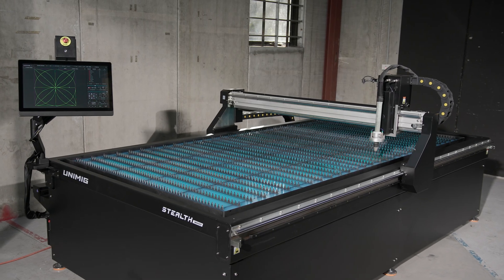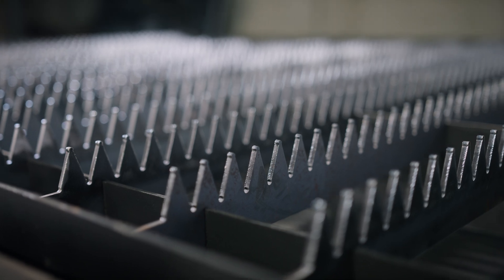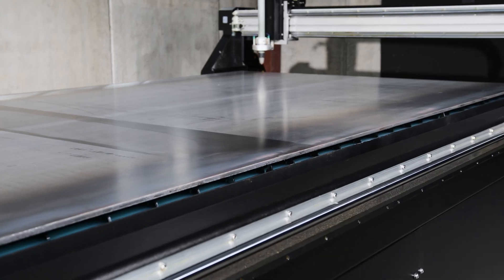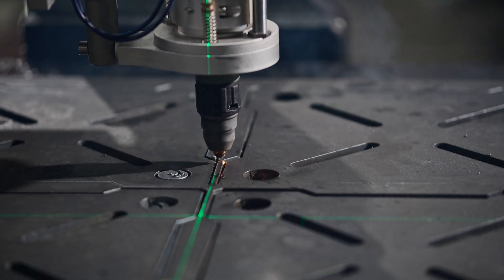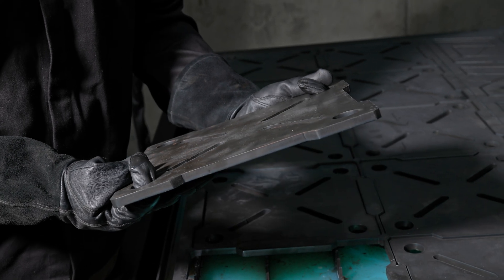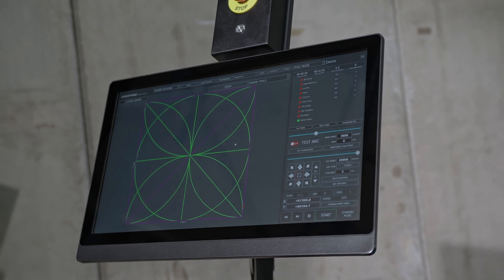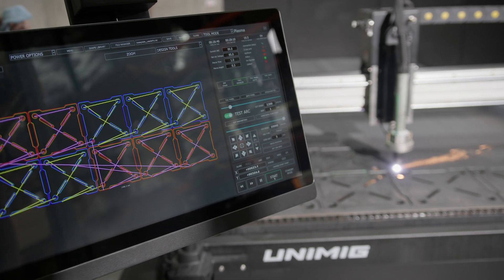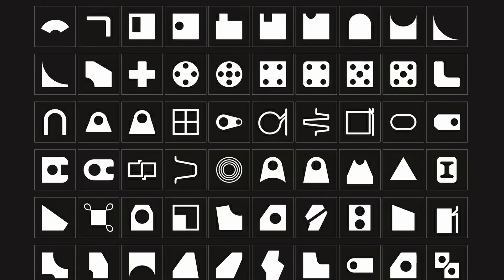STEALTH 3000 CNC Plasma Table: Feature Video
The latest in our CNC table range, the STEALTH 3000 CNC Plasma Cutting table, is designed to maximise your metal cutting production. Perfect for both novices and professionals, featuring:
✔️ Automatic torch height control
✔️ Independent frame and water bed
✔️ Industrial servo motor
✔️ Touchscreen PC with our Arc Path Software

⏰ Timecodes ⏰
0:00 - Intro
0:20 - Water Bed with Slat Slots
0:39 - Heavy-Duty Steel Construction
0:50 - Independent CNC Frame
1:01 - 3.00m x 1.50m Commercial Cut Size
1:15 - Industrial Servo Motor & Belt Transmission
1:37 - Helical Rack & Pinion Drive
1:46 - Adjustable Sighting Laser
1:52 - Waterproof Quick Connectors
2:04 - Automatic Torch Height Control
2:18 - Adjustable Collision Detection Torch Holder
2:41 - Adjustable Arm Mounted 21” Touchscreen Windows PC
2:49 - UNIMIG Arc Path CNC Control Software
3:12 - ArcPath Layout & Configuration
3:42 - 99 Configurable Shapes
3:51 - Saveable Cut Configurations
4:03 - Outro